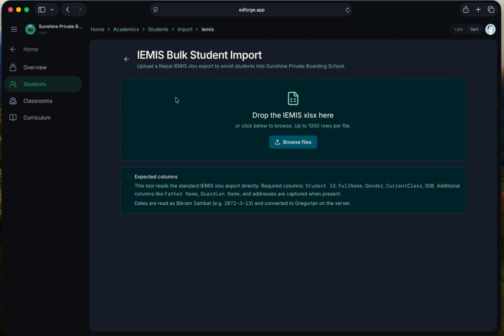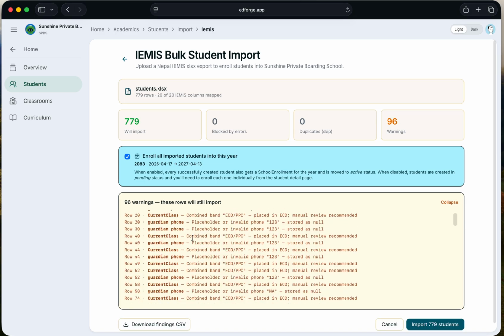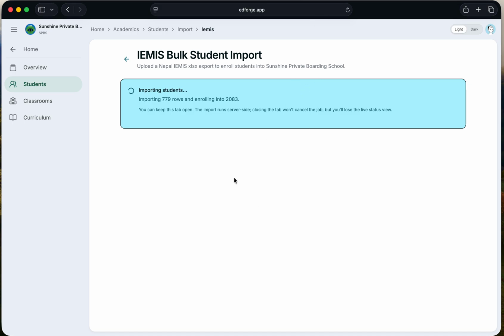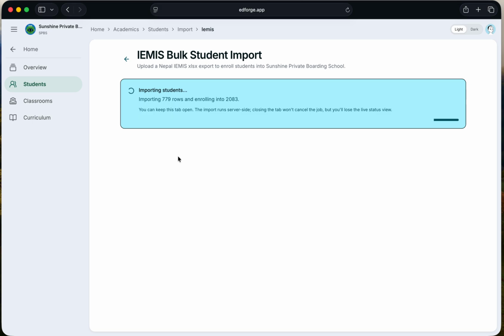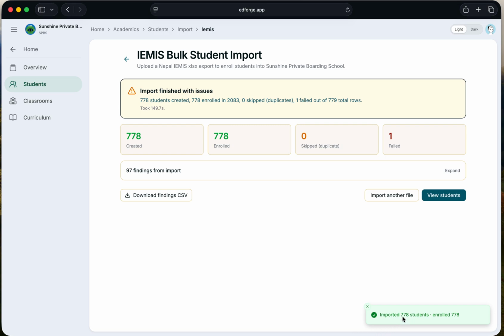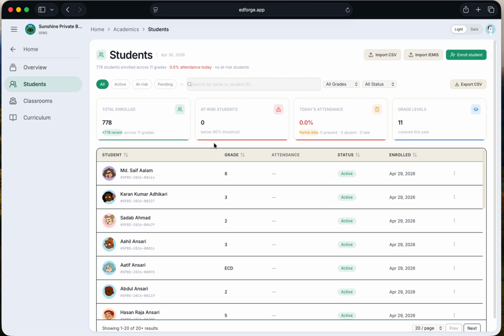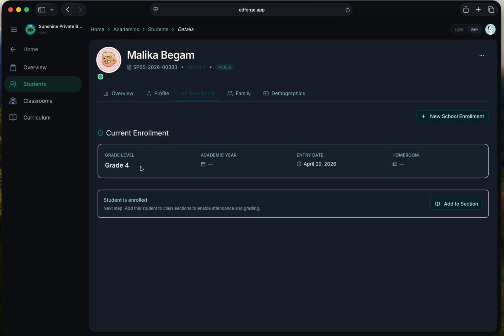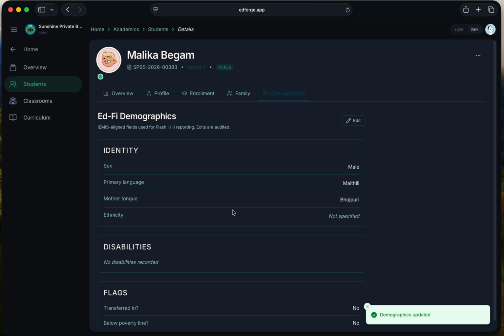Edforge | Upload Students Sheets data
A demo showing how to import Nepal CEHRD IEMIS Students Excel data in Edforge